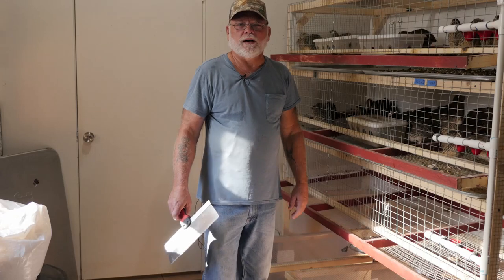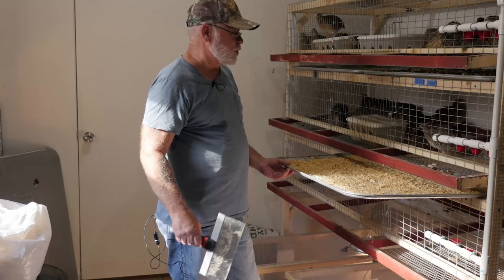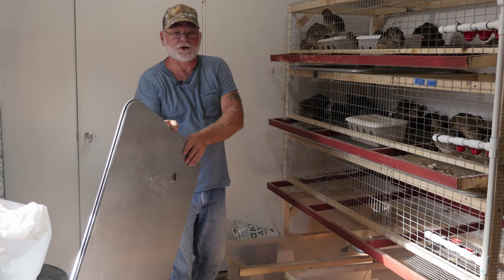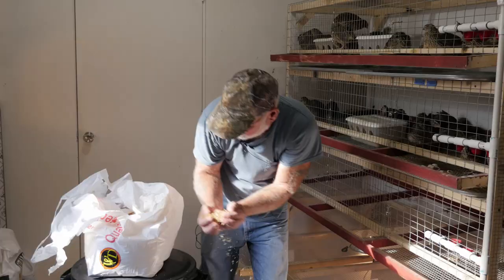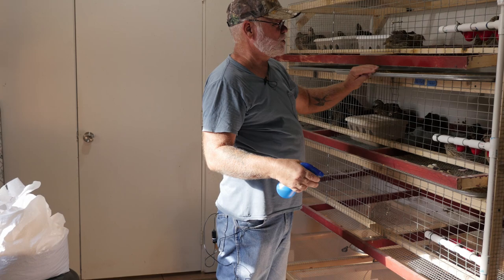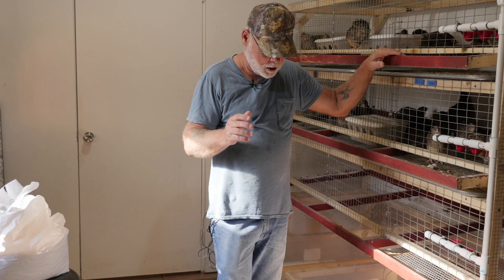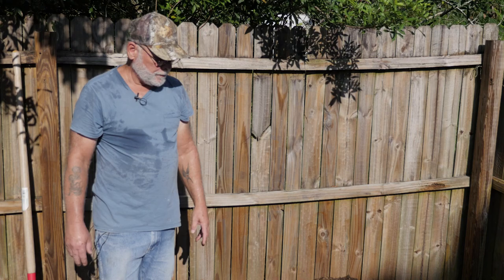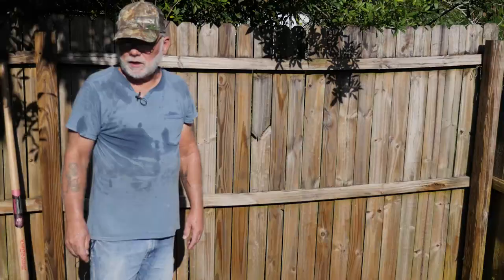Cleaning quail cages and composting the manure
My cage cleaning routine including what I use to keep the flies down in my quail room and how I compost the quail manure for use in my garden.